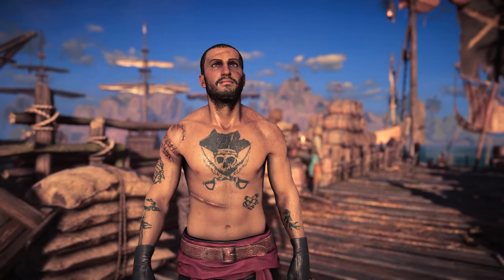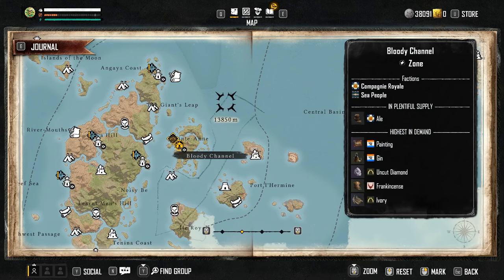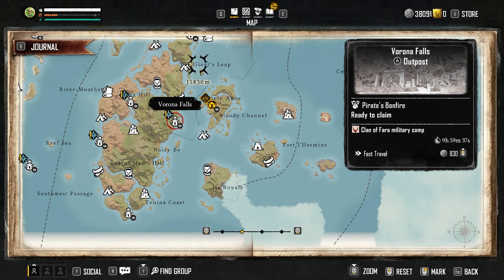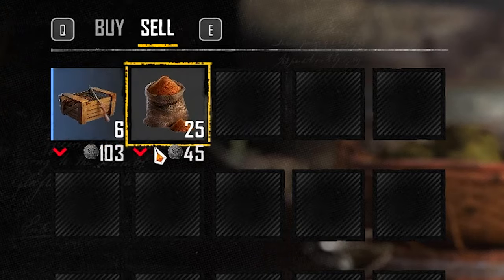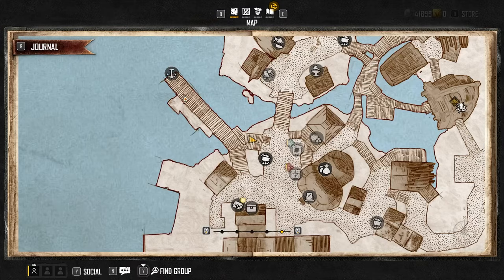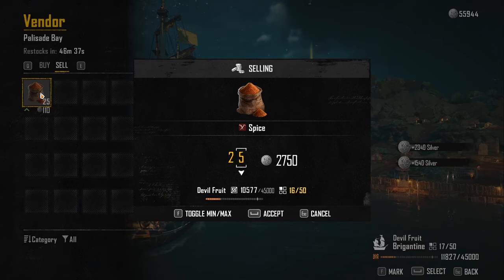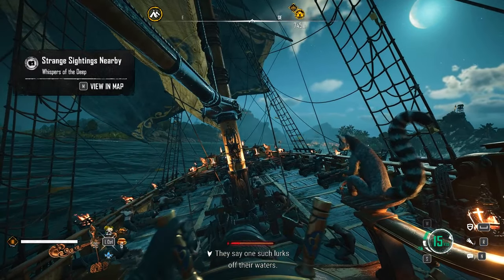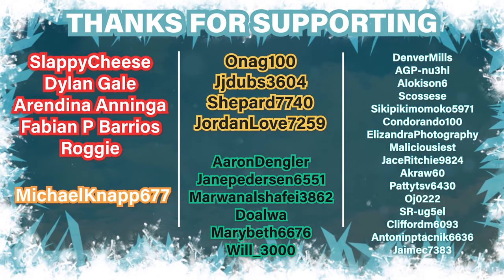Best Items to Sell to Make Silver | Commodities Guide ► Skull & Bones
This is a video guide on the best items to sell to make silver by using commodities in the Skull & Bones Ubisoft pirate game. This is how to get them, where to sell them and make profit.